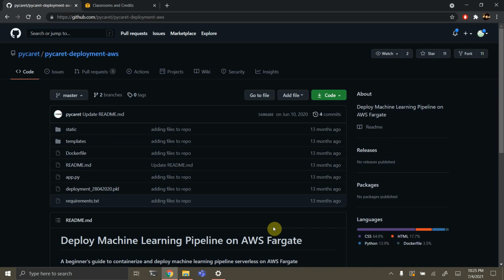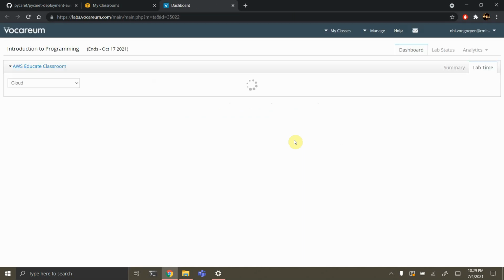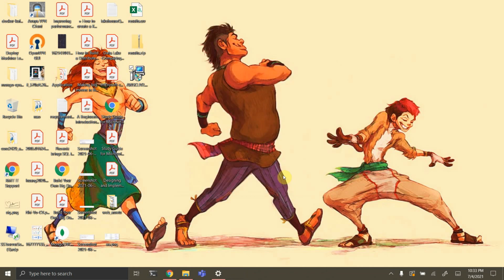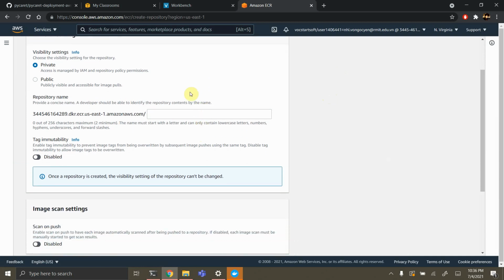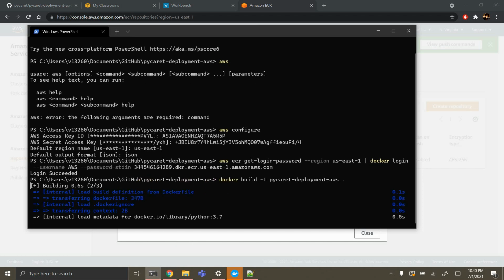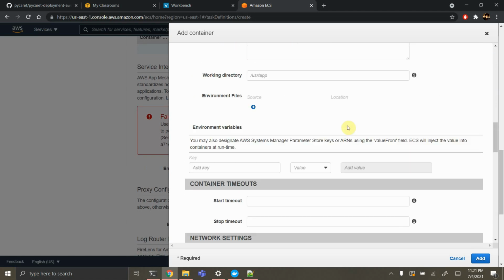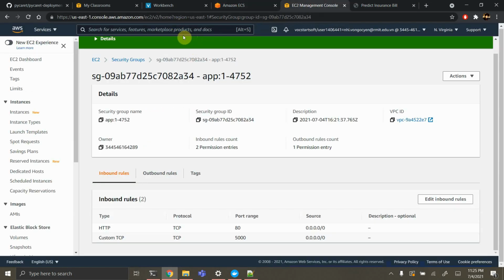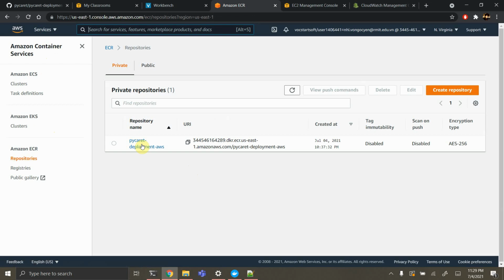EEET2574 Tutorial - AWS Deployment using Docker, AWS ECS, and AWS Fargate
AWS Deployment of Dockerized PyCaret Flask App using AWS ECS and AWS Fargate.